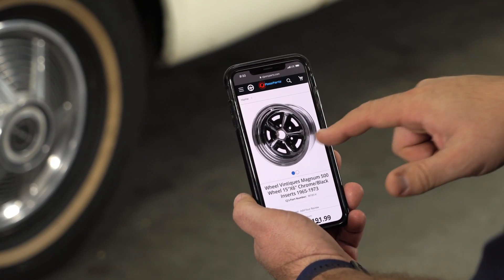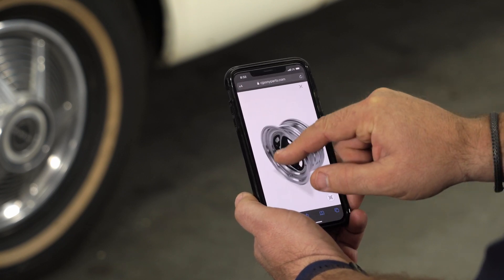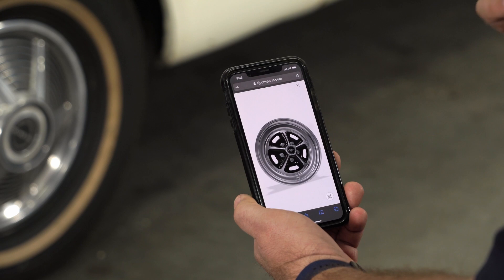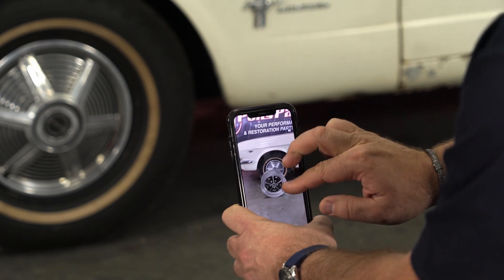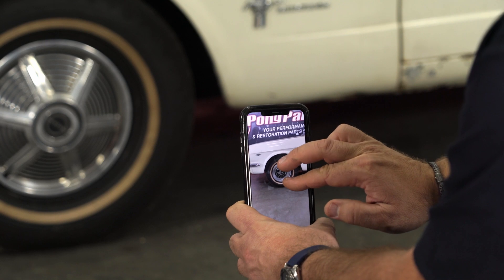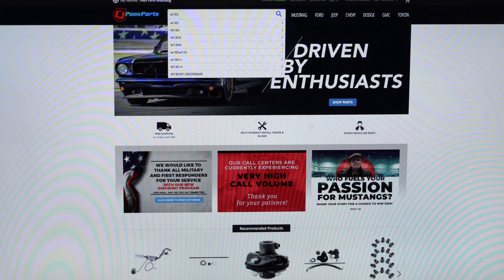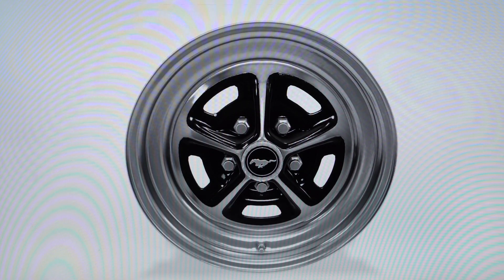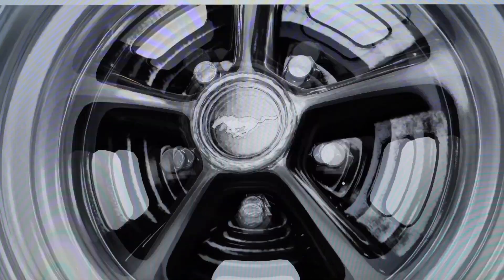CJ Pony Parts | 3D/AR Technology on our Website!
Bill shows you how to use our new 3D/AR technology on our website. Check it out!